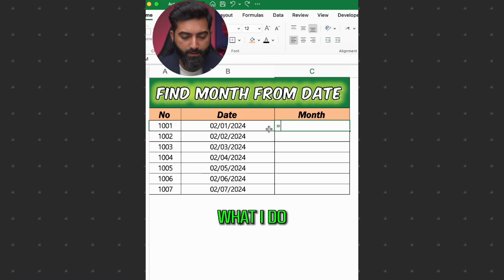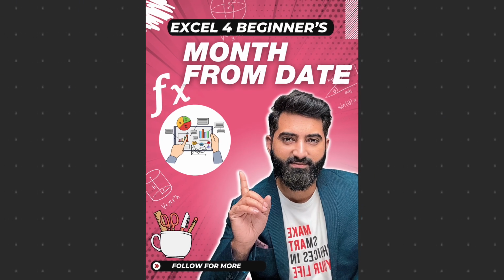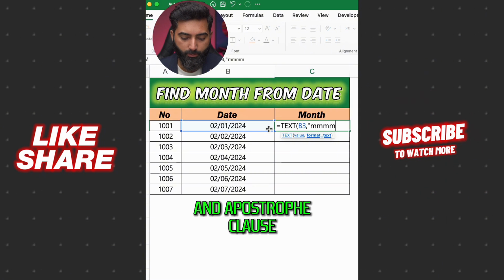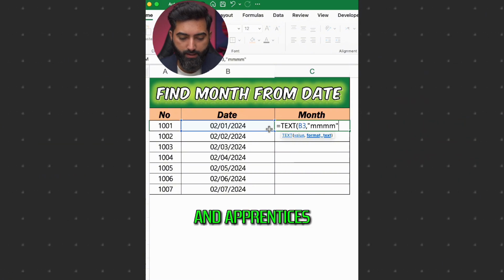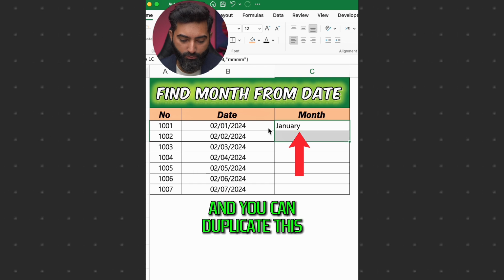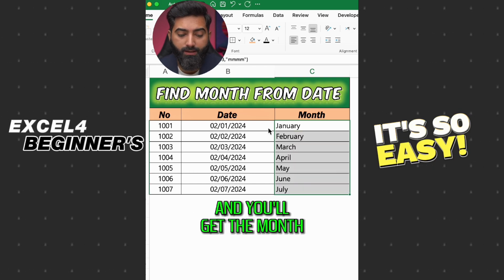How to Extract the Month from a Date in Excel | Get the Month from Any Date in Excel (Step-by-Step)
The MONTH function in Microsoft Excel is a simple yet powerful tool for extracting the month from a given date. Whether you're analyzing data, creating reports, or working on schedules, the MONTH function allows you to focus on the month portion of any date, making it easier to group, filter, or calculate data.

This tutorial explains the syntax of the MONTH function and provides practical examples. Learn how to extract the month from individual dates, apply the function to ranges, and even combine it with other functions like TEXT or IF to handle advanced scenarios.

Key Applications of the MONTH Function:

Data Analysis: Extract months for grouping or filtering data.
Report Customization: Create month-based summaries or trends.
Scheduling: Determine the month for deadlines or events automatically.
Mastering the MONTH function helps you manipulate and analyze date data efficiently, making it an essential skill for both Excel beginners and professionals.

Month function in Excel, How to extract month from a date in Excel, MONTH formula tutorial, Extracting month for data analysis in Excel, Excel date functions, Using MONTH for schedules, Excel MONTH function examples, Excel date and time tutorials, How to group data by month in Excel, MONTH function explained step-by-step